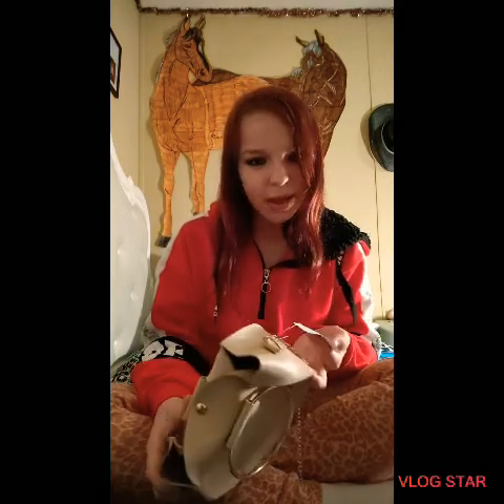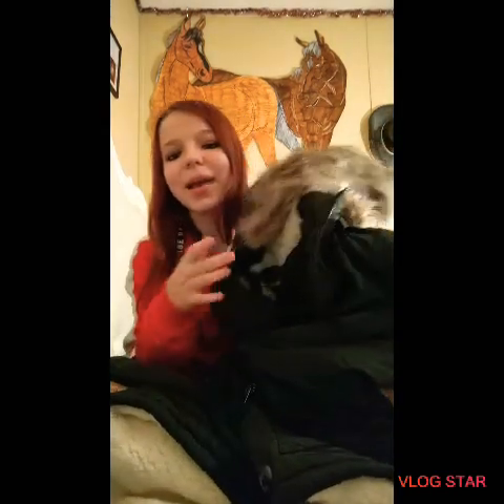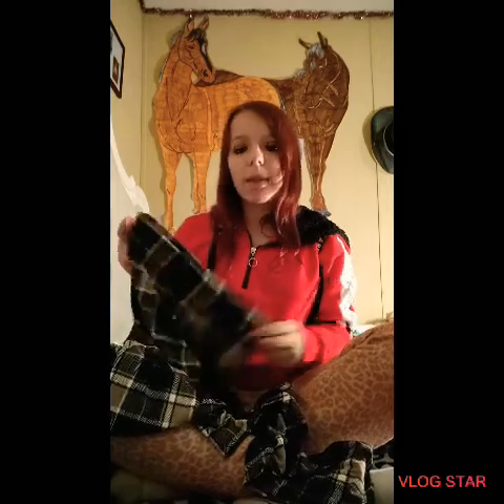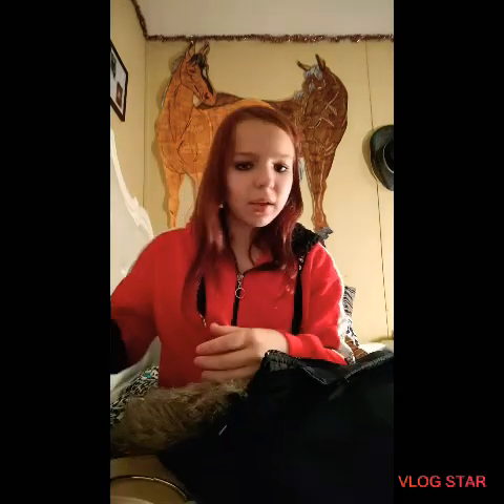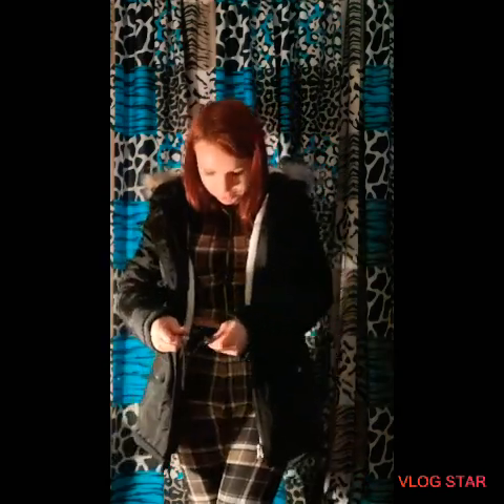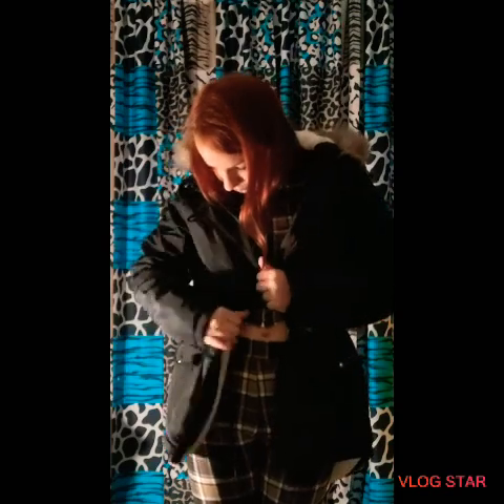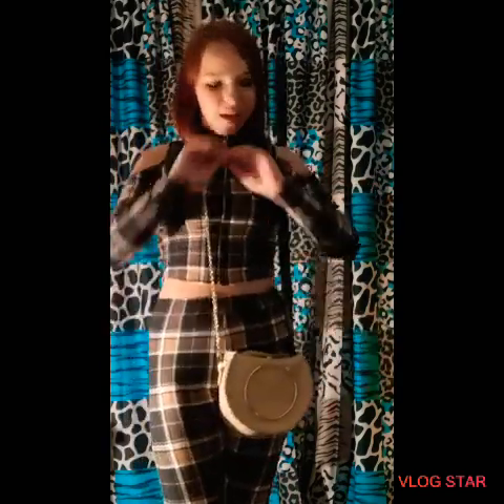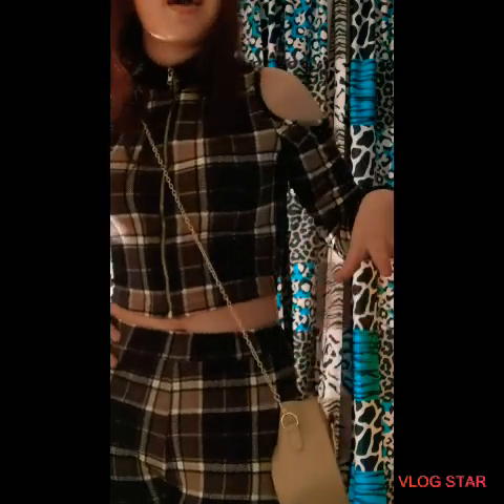Clothing Haul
I didn't have enough room for the rest of the video. I'm so sorry about that.😔